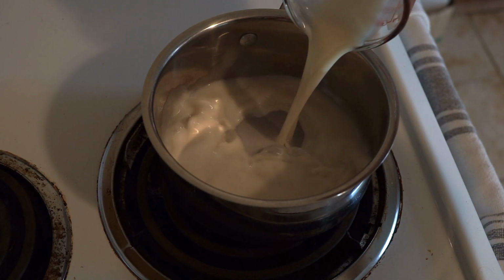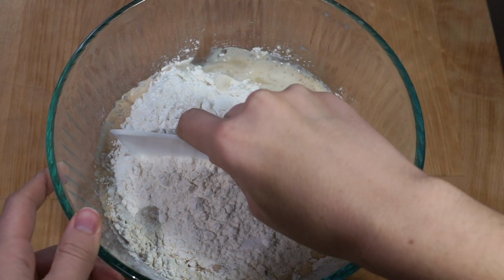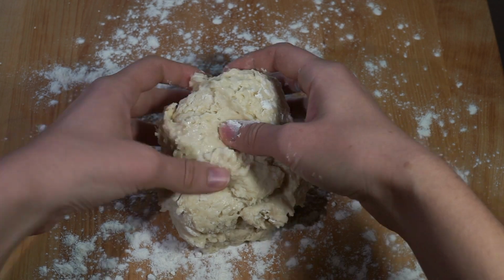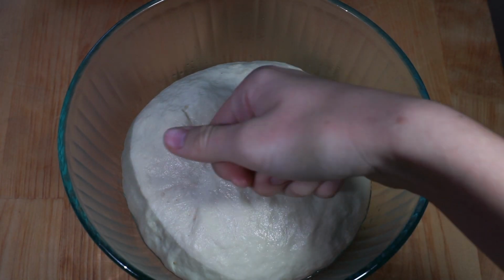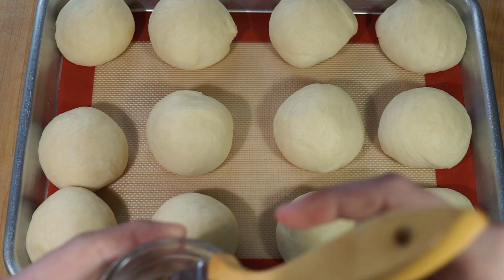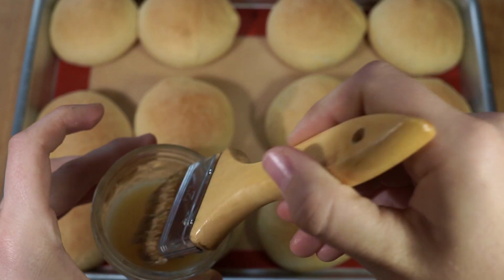Vegan Dinner Rolls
These vegan dinner rolls are a great holiday recipe. They’re super soft and buttery, and they can be prepared the day before and then baked the day of your celebrations. Be sure to make plenty because these rolls will go fast!

P.S. I tried something new with my makeup; let me know how you like it!

Recipe:

260 g / 2 C AP flour
180 g / ¾ C oatmilk (or other milk alternative)
2.5 g / ¾ tsp instant yeast
5 g / 1 tsp salt
25 g / 2 tbsp organic sugar
27 g / 2 tbsp sunflower seed oil

For brushing:

30 g / 2 tbsp oatmilk (or other milk alternative)
27 g / 2 tbsp vegan butter, melted